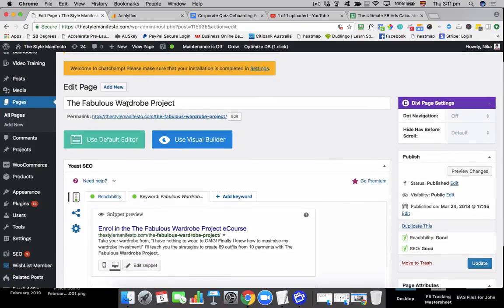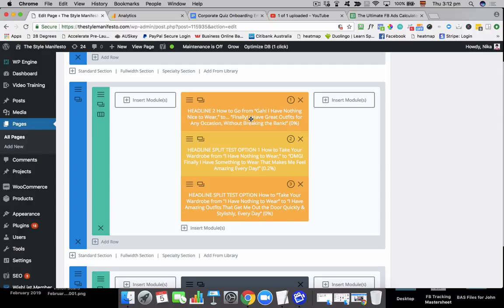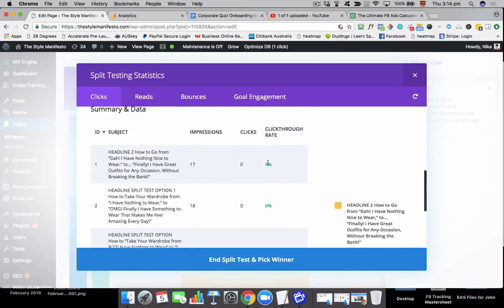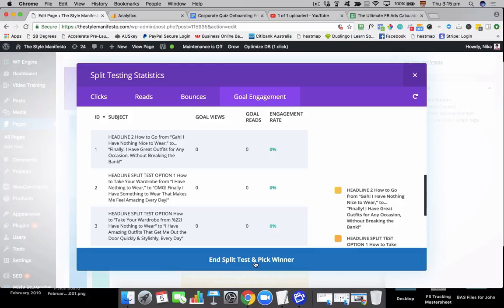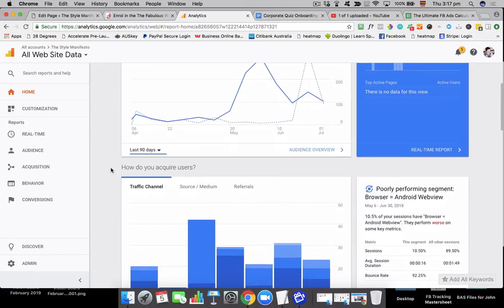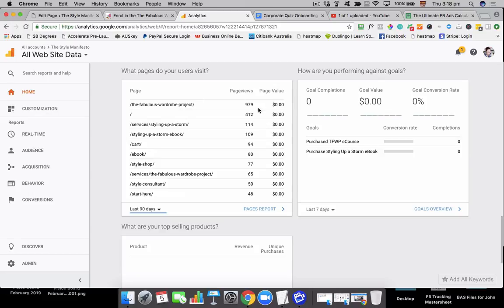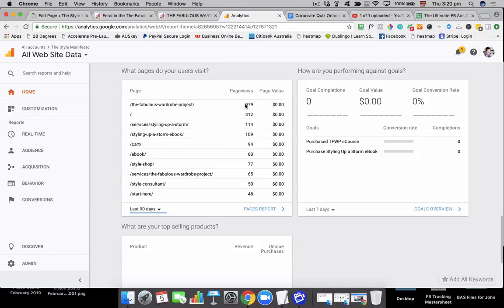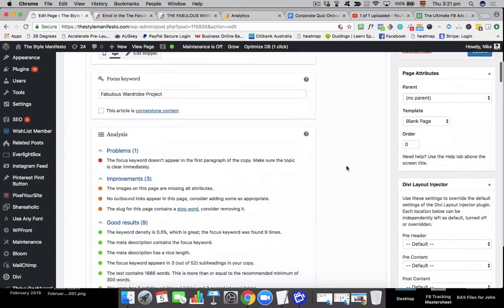How to Split Test with Divi